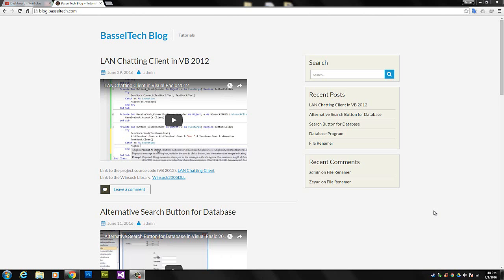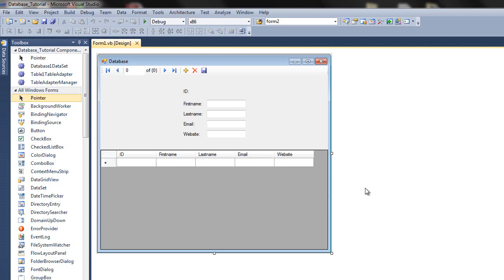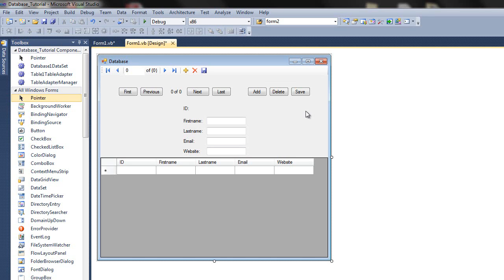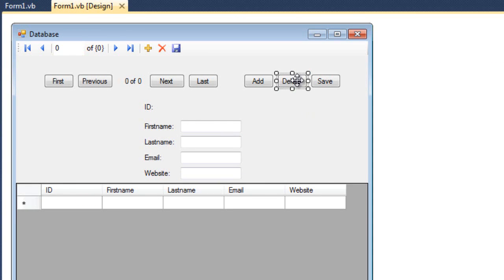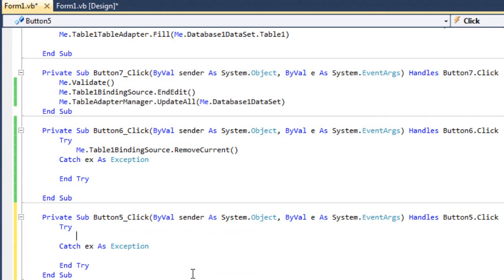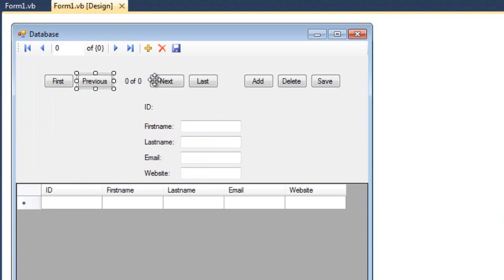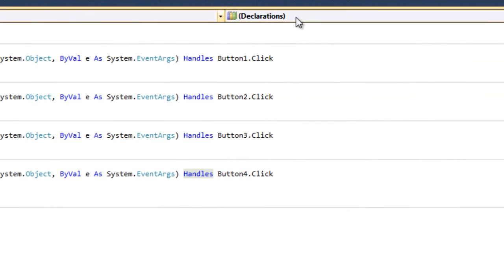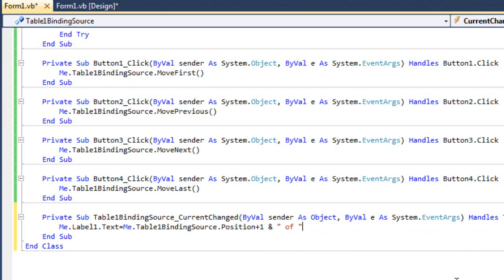Database With Custom Action Buttons in VB 2010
In this video you will see how to create custom save, add, delete and navigation buttons for databases in VB.NET using visual studio 2010.

This tutorial is partially based on a previous tutorial "Database Program in Visual basic 2010".